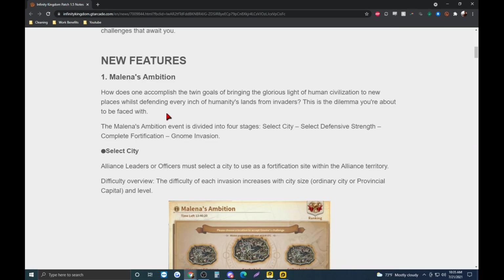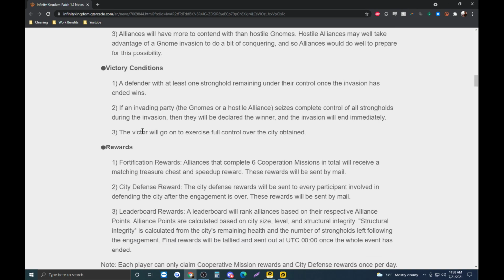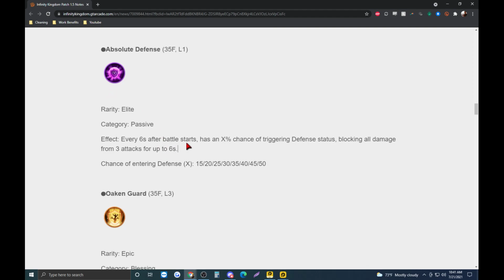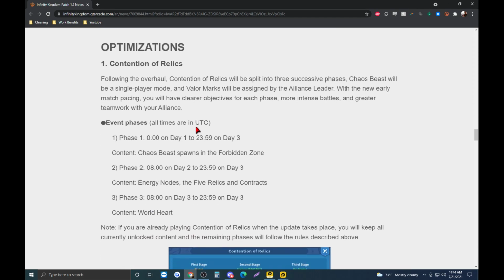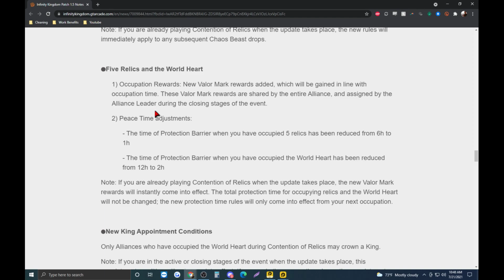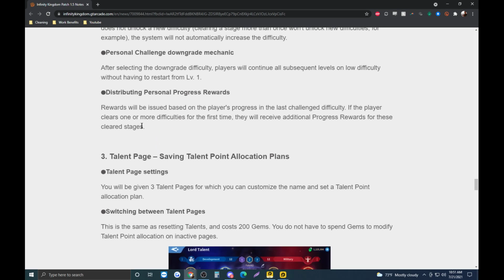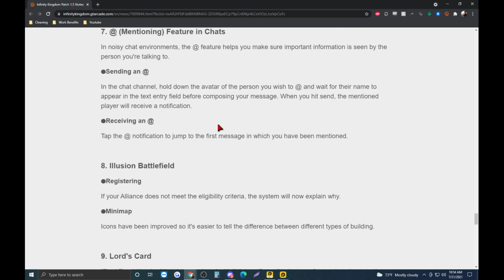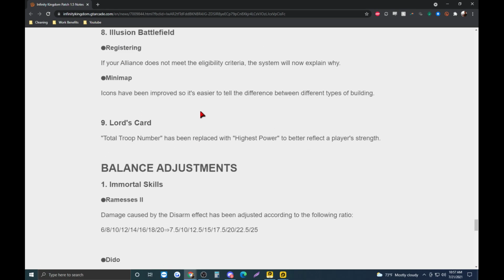Infinity Kingdom | NEW UPDATE! Patch V1.5 Notes Review | CoR Revamp, @ Players, & More Events!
In todays video we go over the latest Patch Notes from the soon-to-be V1.5 Update, and give our feedback.